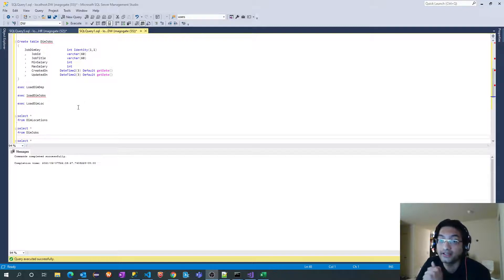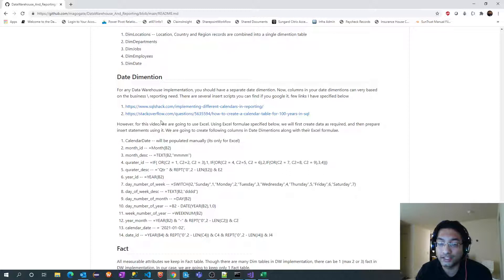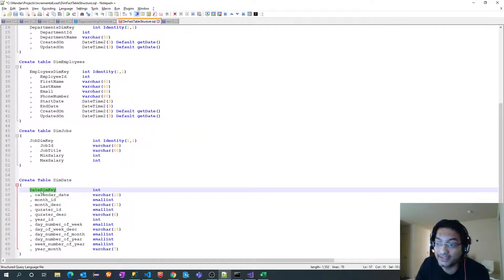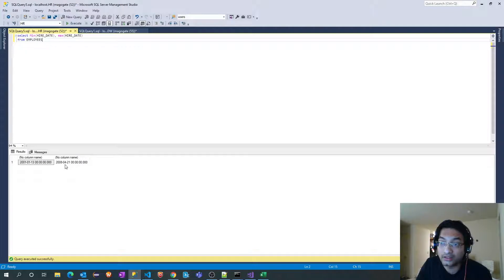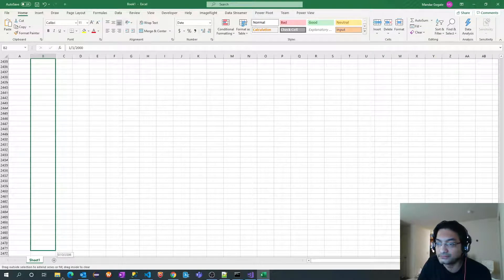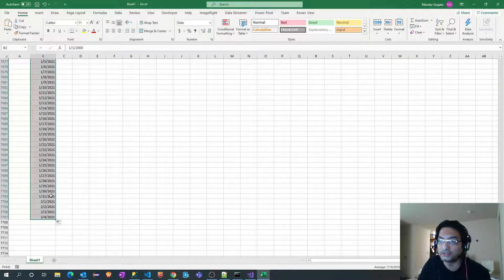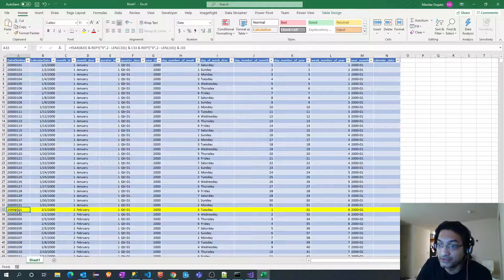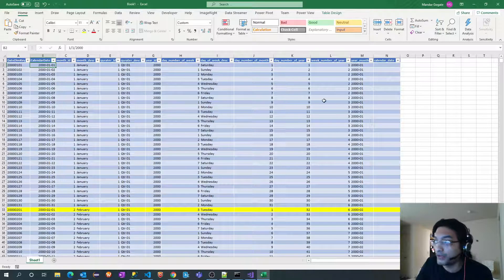Data Warehouse - 12 - Load Date Dim using Excel Formulae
How to populate data in Date Dimension using Excel formulae